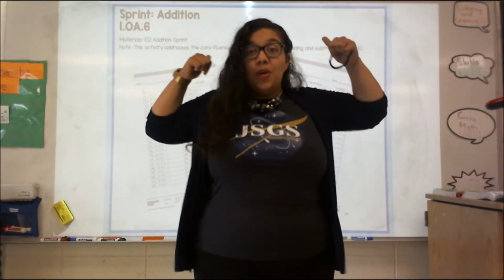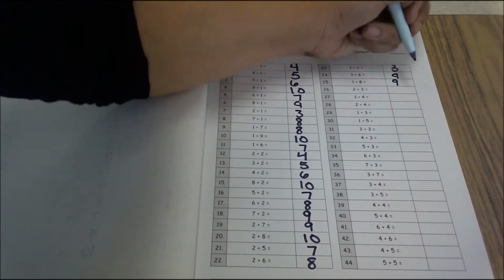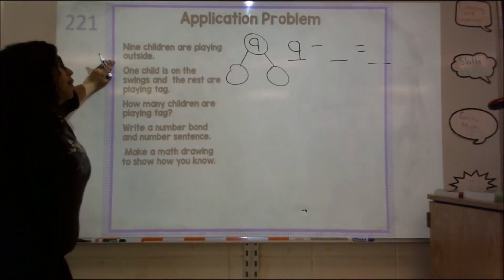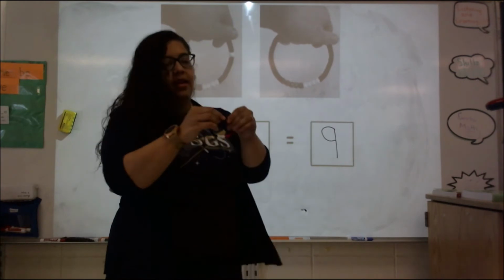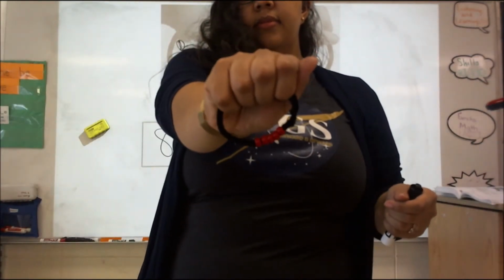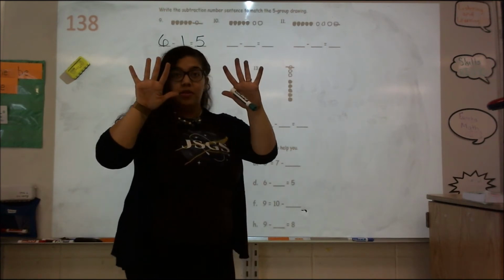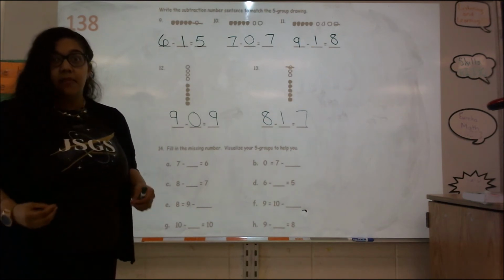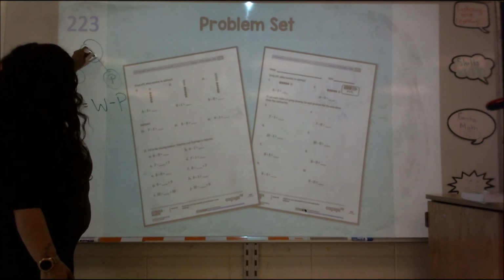Topic I Lesson 33 Teacher Video